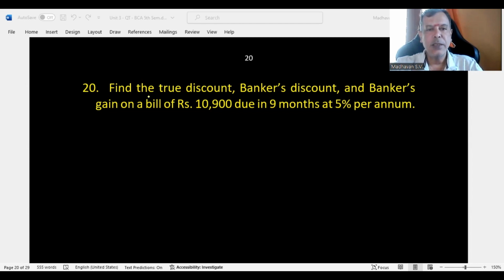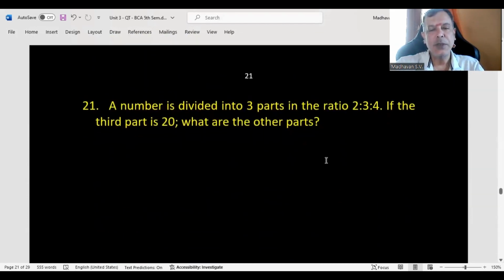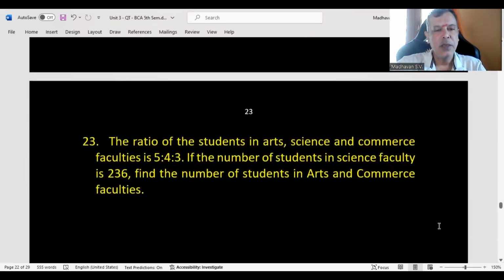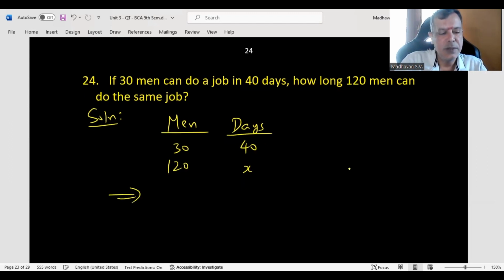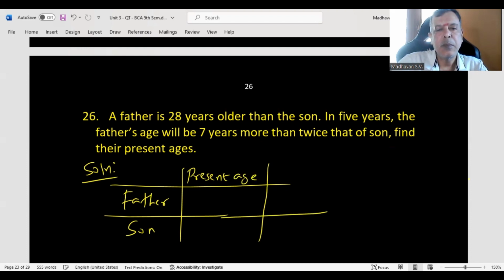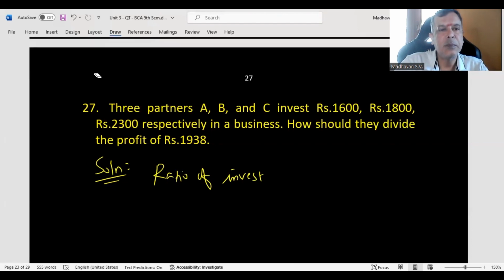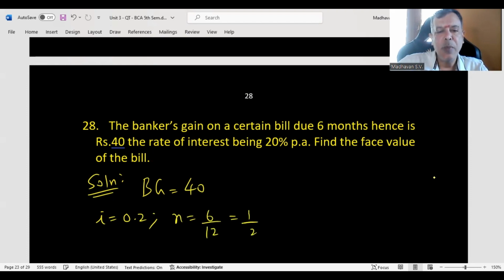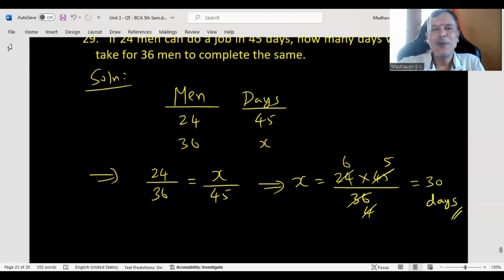9 - BCA V Sem – Mastering QT – Unit 3 – Part 2 – TD_BD_Ratios_Proportions_Time_Work_Ages_Partnership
"🔍Dive into the world of Quantitative Techniques with this comprehensive tutorial for BCA V Semester! 🎓 In Unit 3 - Part 2, we unravel the intricacies of True Discount, Banker’s Discount, Ratios, Proportions, Time & Work, Chain Rule, Problems on Ages, and Partnership. 📊 Join us as we break down complex concepts into digestible insights, making these mathematical topics easily understandable and applicable. 🚀 Enhance your quantitative skills and boost your confidence in solving diverse problems. 📈✨QuantitativeTechniques BCAVSemester MathematicsTutorial LearningMadeEasy"

Questions addressed in this video:
20. Find the true discount, Banker’s discount, and Banker’s gain on a bill of Rs. 10,900 due in 9 months at 5% per annum.
21. A number is divided into 3 parts in the ratio 2:3:4. If the third part is 20; what are the other parts?
22. Two numbers are in the ratio of 4:5 and if 24 is subtracted from each of them, the remainder are in the ratio of 2:3. Find the numbers.
23. The ratio of the students in arts, science and commerce faculties is 5:4:3. If the number of students in science faculty is 236, find the number of students in Arts and Commerce faculties.
24. If 30 men can do a job in 40 days, how long 120 men can do the same job?
25. 8 men or 16 boys can do a work in 39 days. In how many days will 4 men and 18 boys do it?
26. A father is 28 years older than the son. In five years, the father’s age will be 7 years more than twice that of son, find their present ages.
27. Three partners A, B, and C invest Rs.1600, Rs.1800, Rs.2300 respectively in a business. How should they divide the profit of Rs.1938.
28. The banker’s gain on a certain bill due 6 months hence is Rs.40 the rate of interest being 20% p.a. Find the face value of the bill.
29. If 24 men can do a job in 45 days, how many days will it take for 36 men to complete the same.

QT Revision – Unit 3 – Part 2